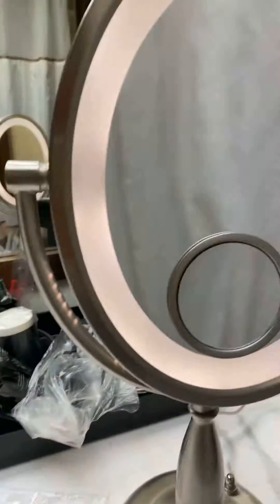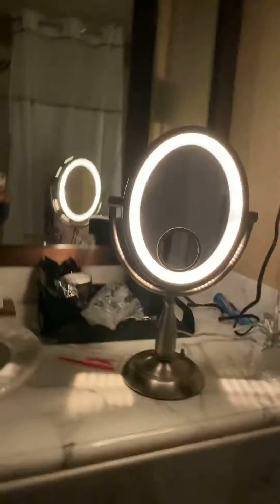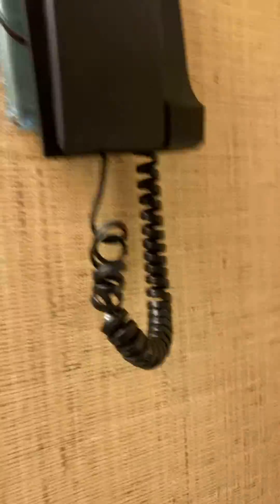My hotel 🏨 room